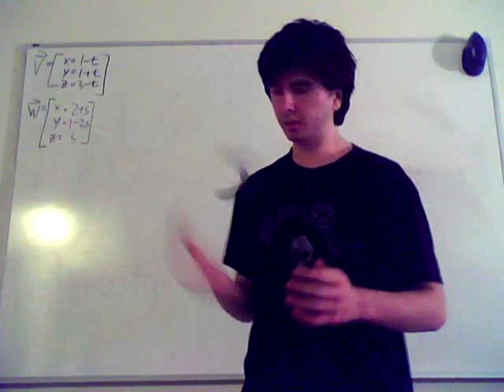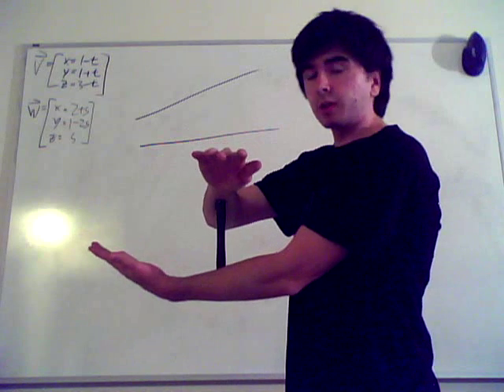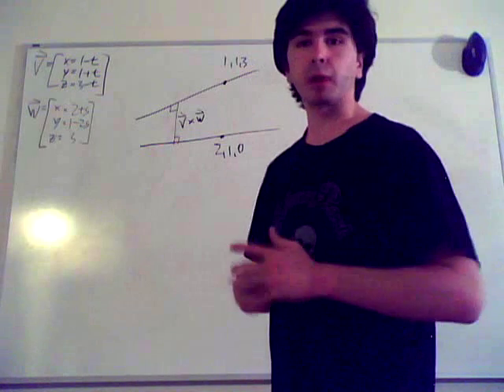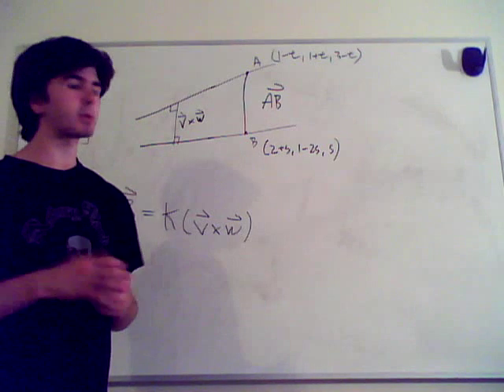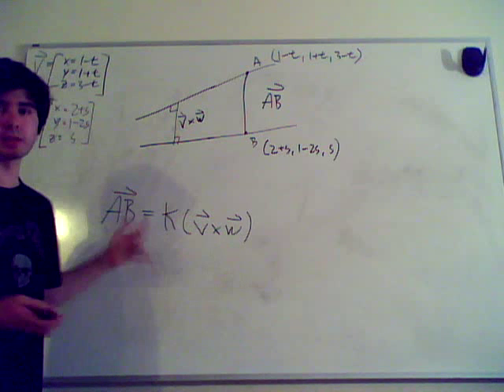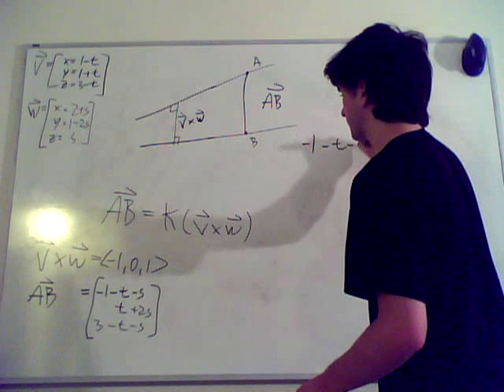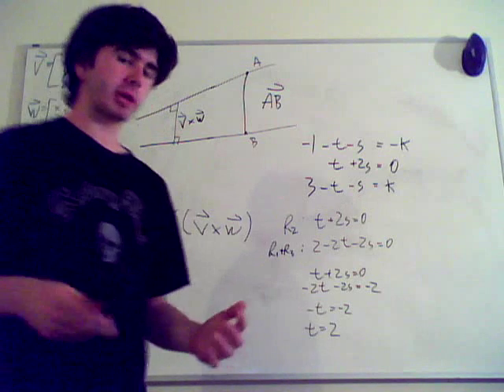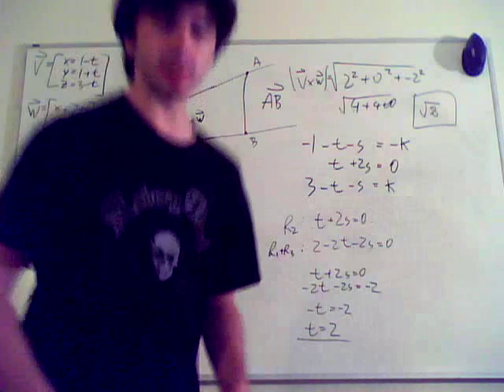Linear Algebra: Finding the shortest Distance between Skew Lines (in Space)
Today we're gonna tackle my least favorite subject... vectors...